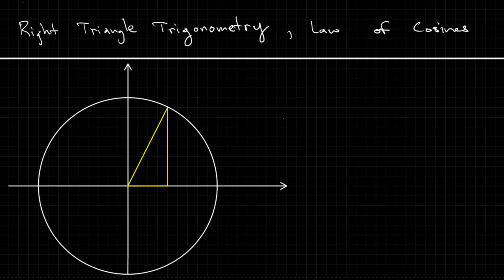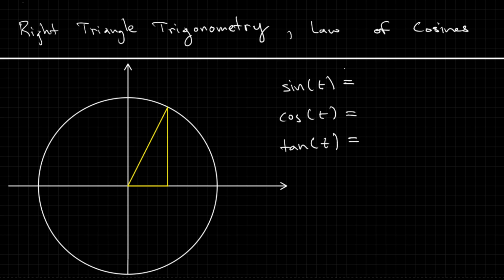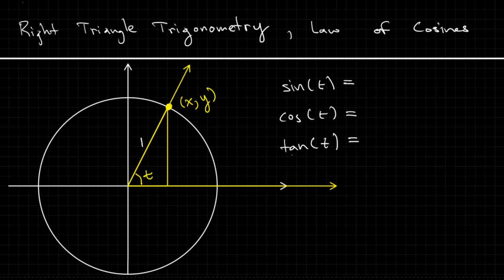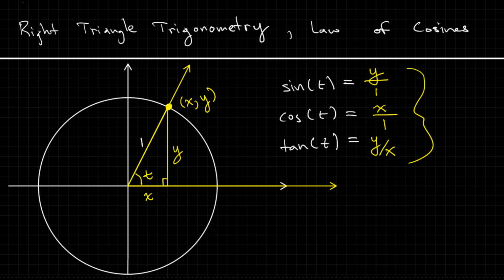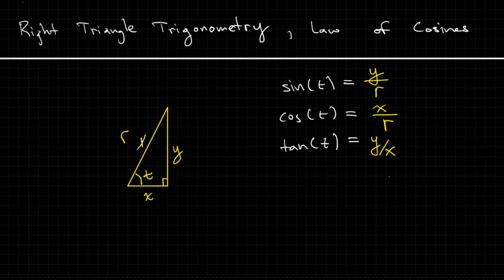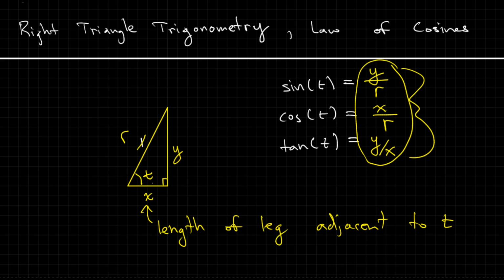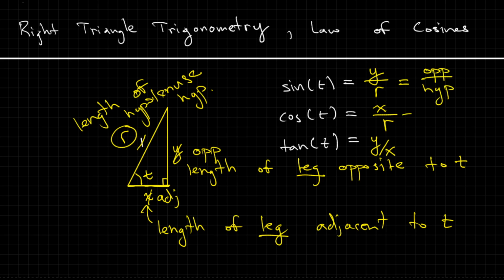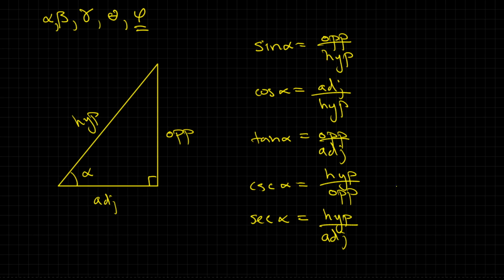5.4.1.1, Introduction to trigonometric functions with right triangles